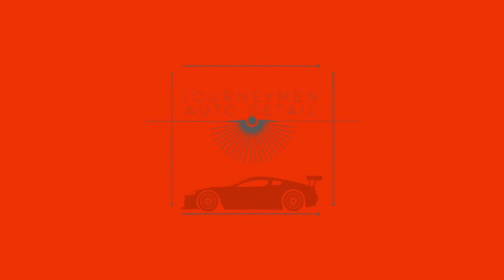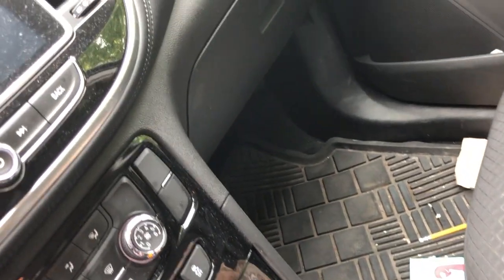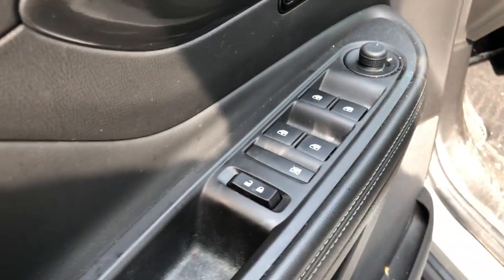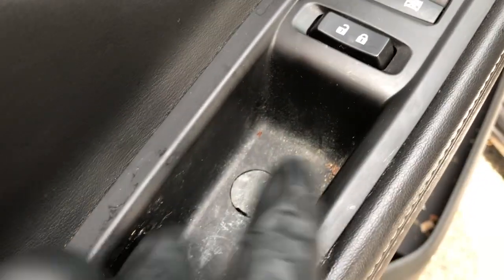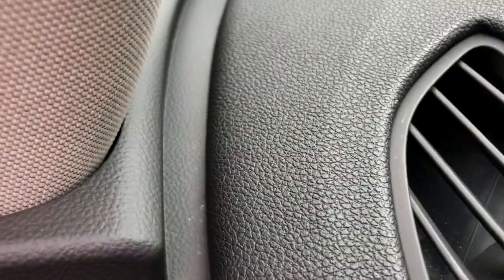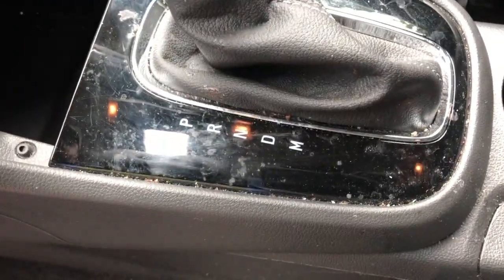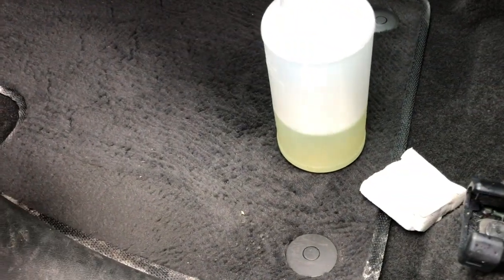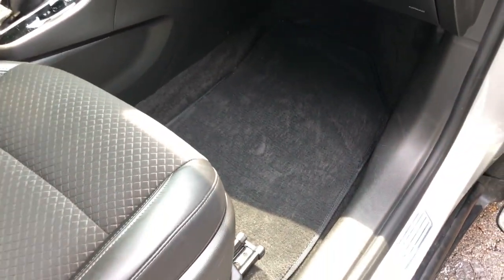2018 Buick Encore Interior Detail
2018 Buick Encore interior detail. I discuss client interactions prior to the detail. Assessment of the vehicle with the client before the job begins.